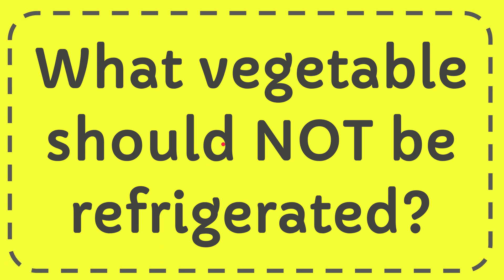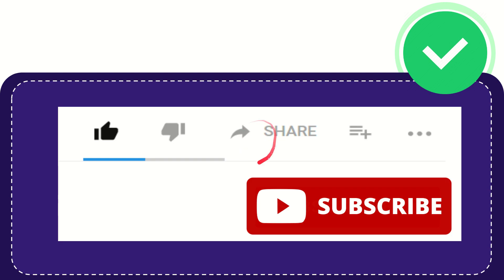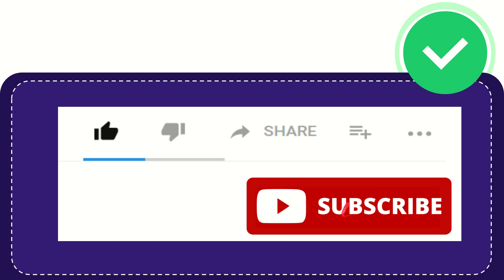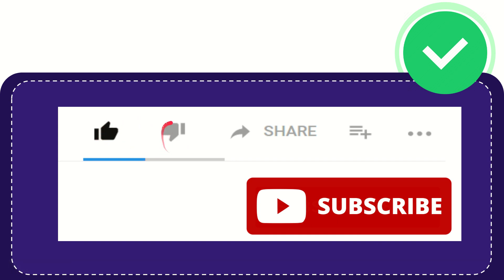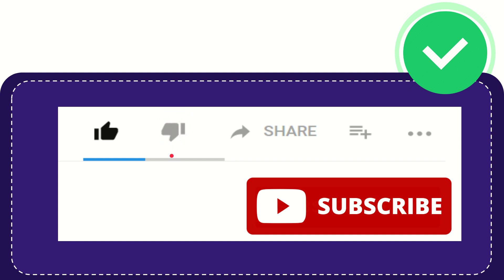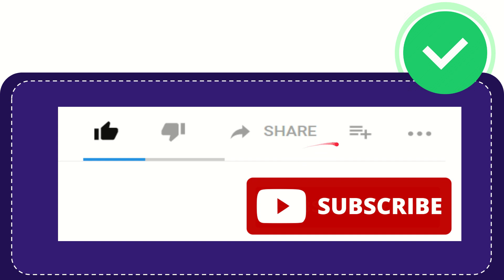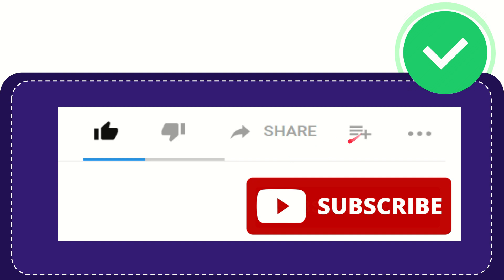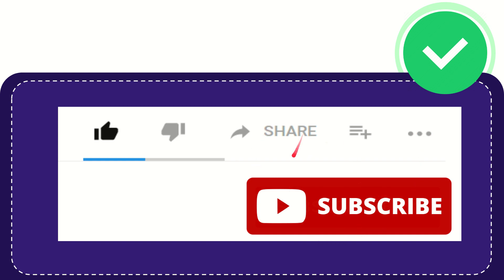What vegetable should NOT be refrigerated?